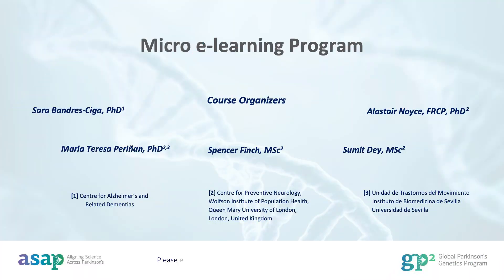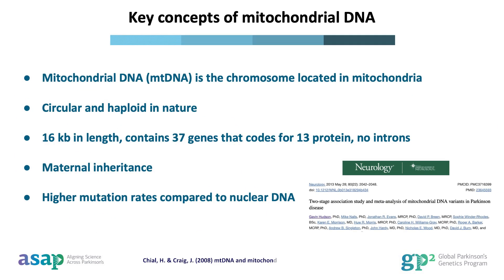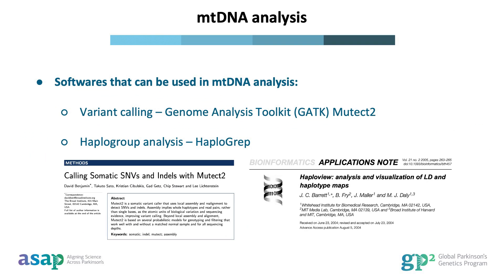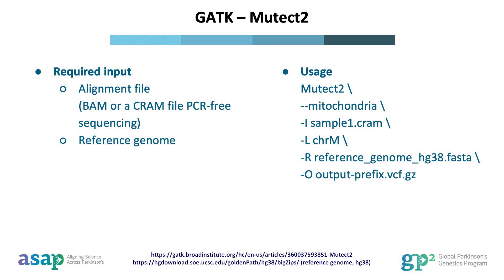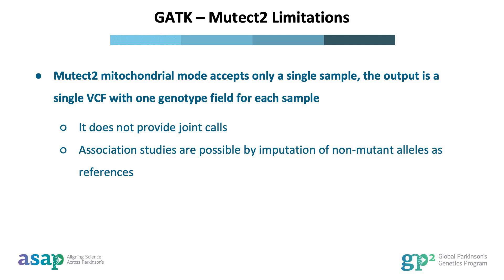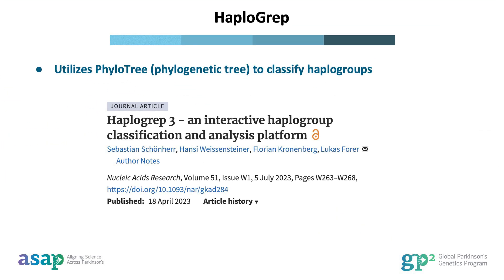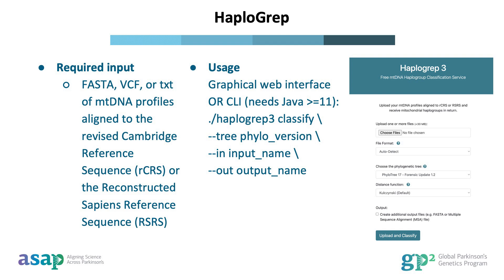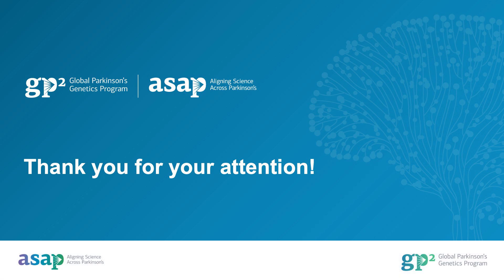Mitochondrial DNA analysis | Micro e-Learning Program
This video explores two primary approaches to mitochondrial DNA analysis in the context of ParkinsonsDisease: variant calling using the Mutect2 tool and haplogroup analysis using Haplogrep. It also highlights the unique challenges of mitochondrial DNA, including its circular structure and high mutation rates, while discussing the limitations of these analytical methods.

This video is from the Data Analysis course available on our GP2 Learning Platform. Sign up to explore courses and related videos in our GP2 Learning Platform, offering an in-depth look at essential topics